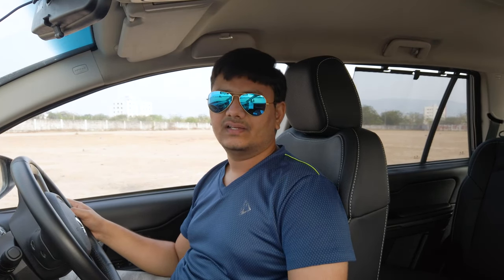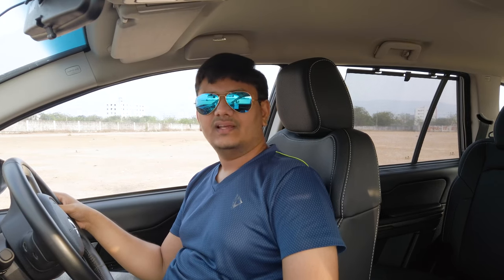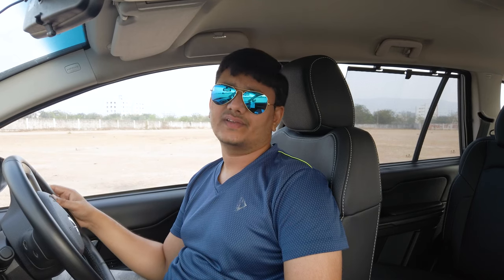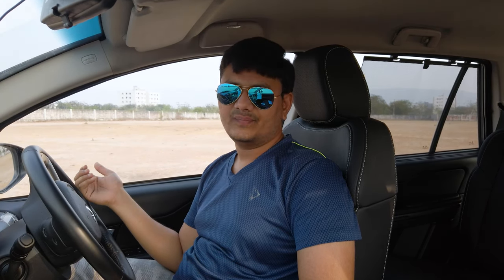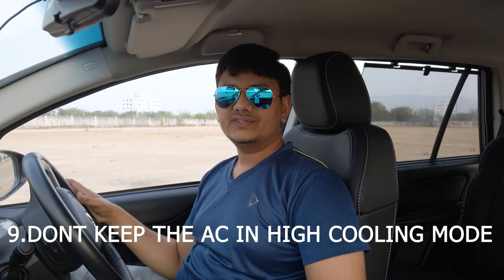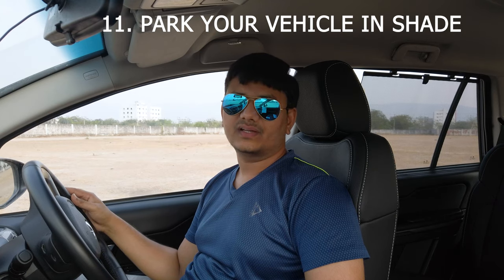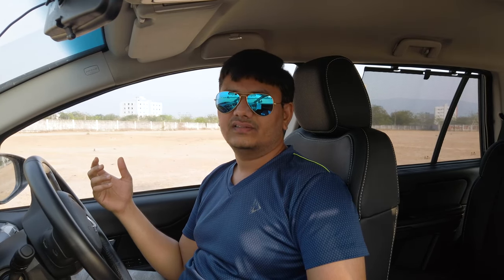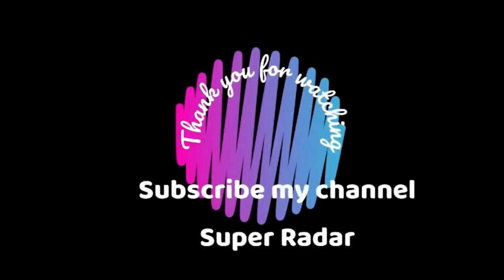How to increase your car mileage in 16 simple steps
In simple 16 steps we can improve car mileage which is practically possible and the result is achievable without reducing the performance of your car.

video profile: the cine like
Quality:3K video
video bitrate:25MBPS

video editor: Adobe premiere pro

1.After_All
2.Sleeplessness
3.Pink_Horizon
4.Night_Drive
Audio bitrate:320 KBPS